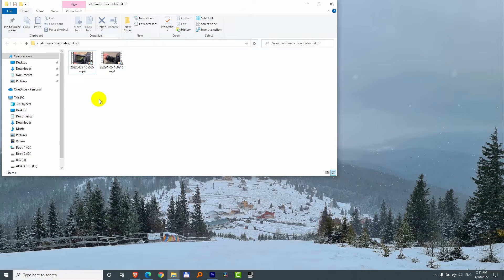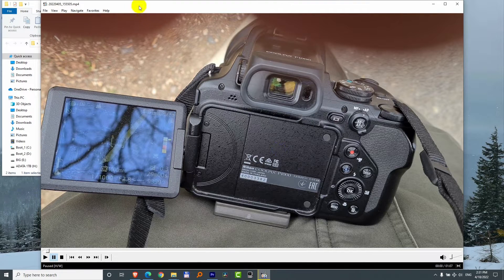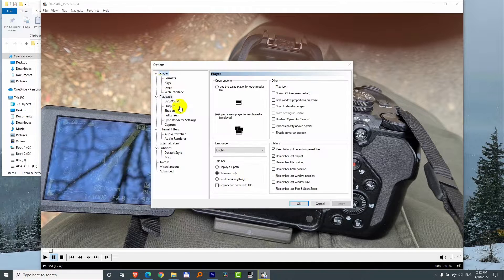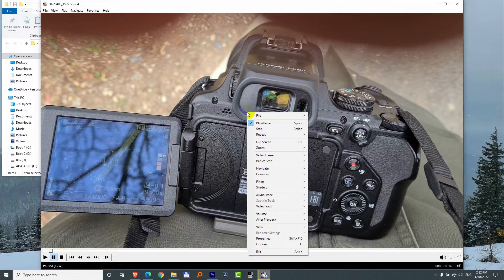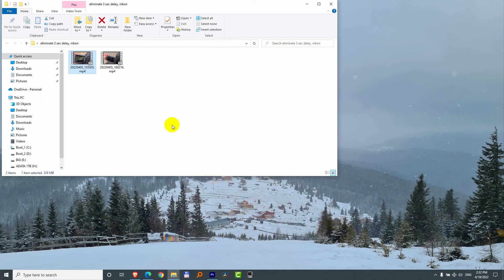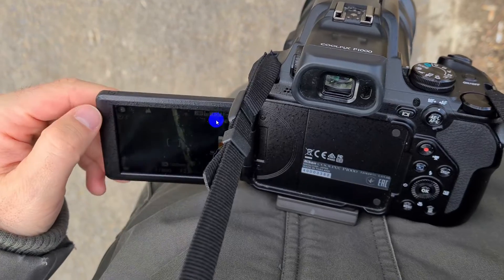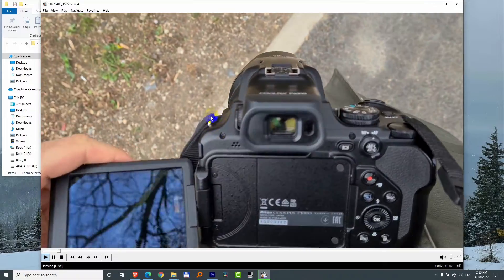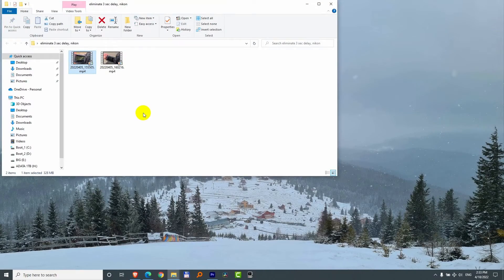How to make MPC-HC start in Full Screen all the time?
- Options (shortcut key = O)
- Player

Check these:
- Remember last window position
- Remember last window size

- Alt + Enter for Fullscreen
- Alt + X to close